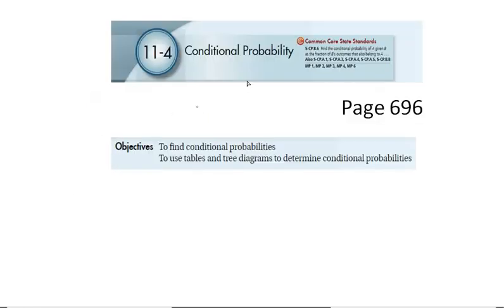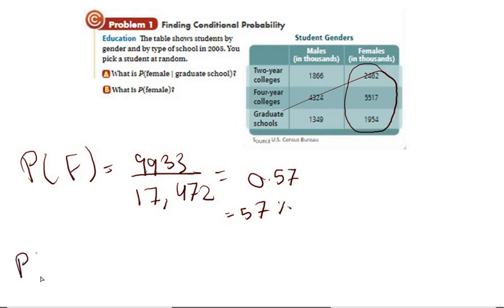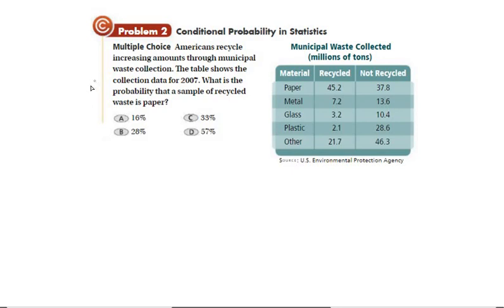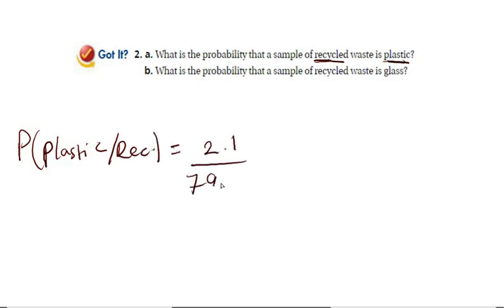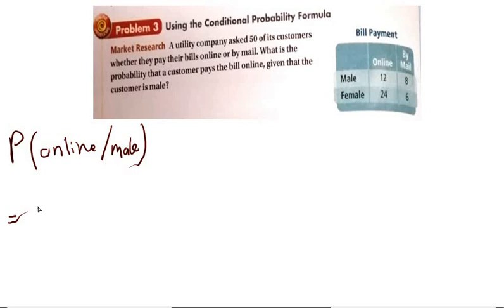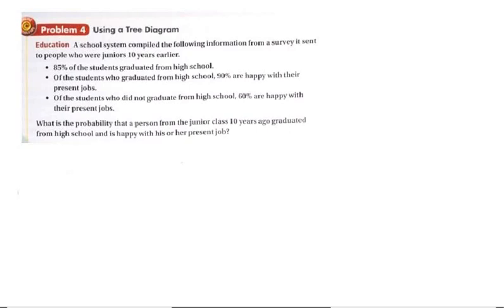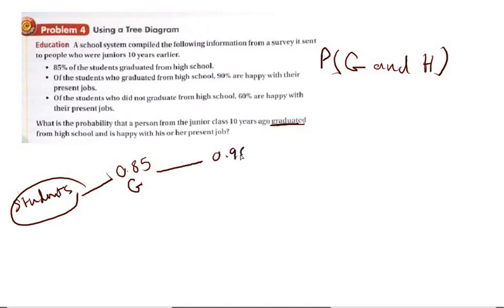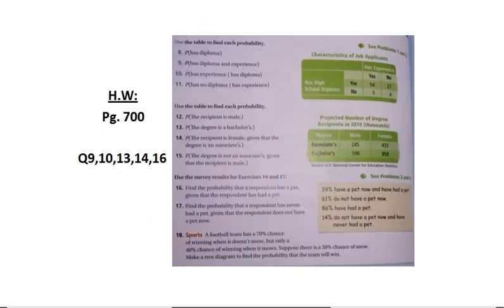Conditional Probability /Algebra2